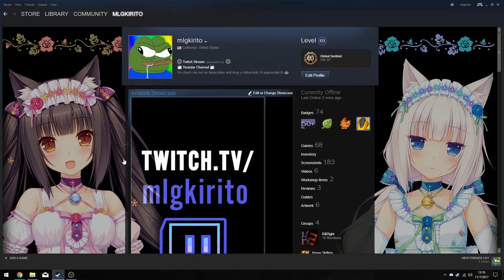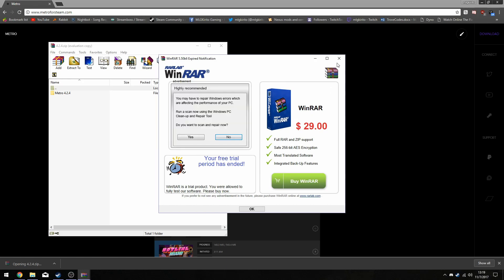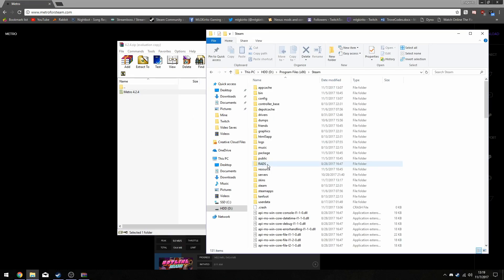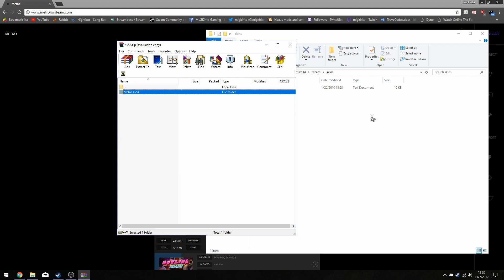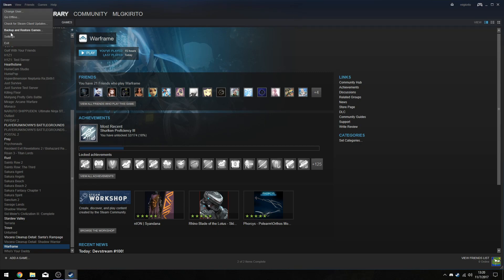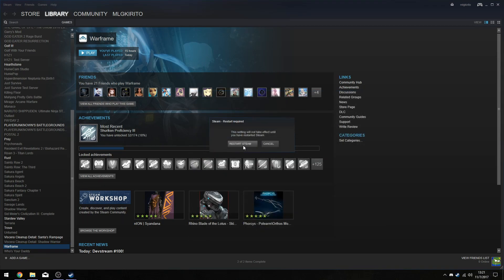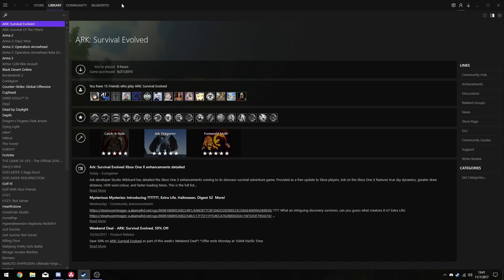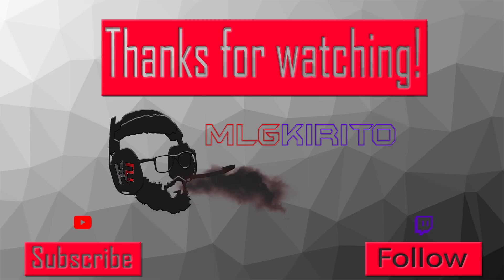Metro For Steam Tutorial 2017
This is a tutorial on how to apply the Metro 4.2.4 skin to steam, yes I realize I said Metro 24 for short deal with it. Also this isn't only for Metro 4.2.4 it is also for any skin you wish to add, basically same process just different folder name.